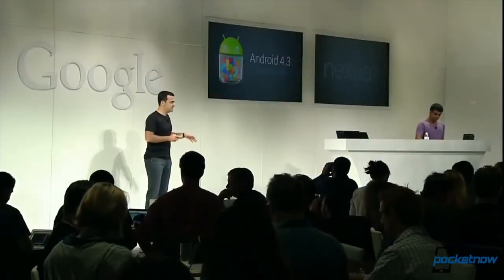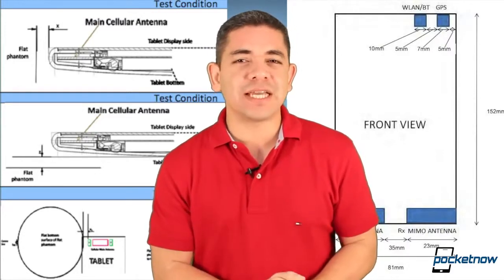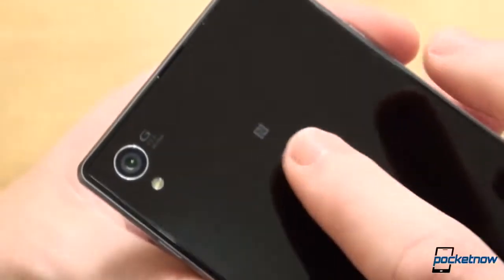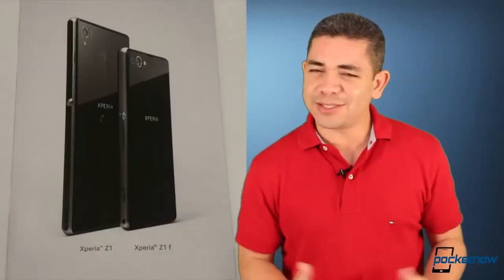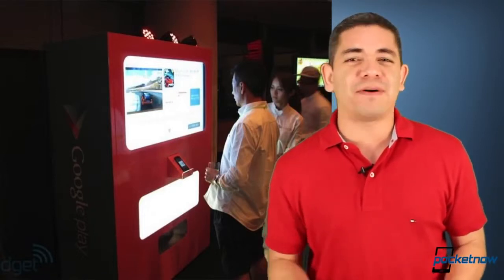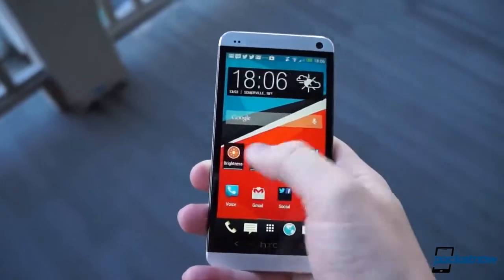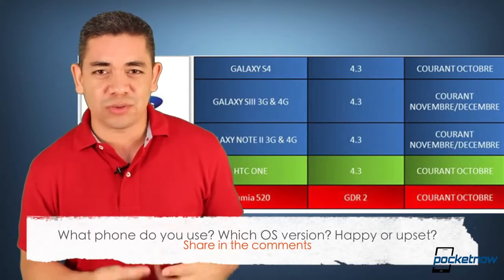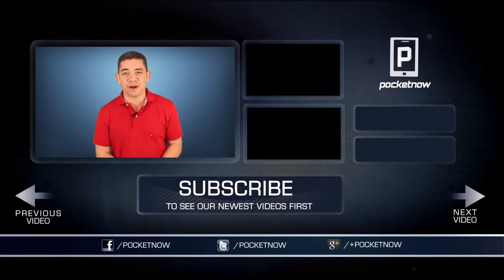Android 4 3 updates, Nokia tablet, Sony Xperia Z1 f & more Pocketnow Daily